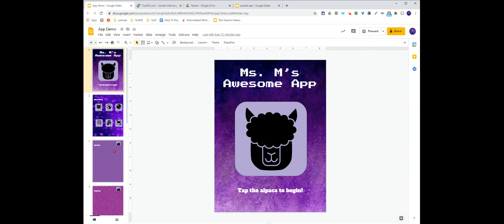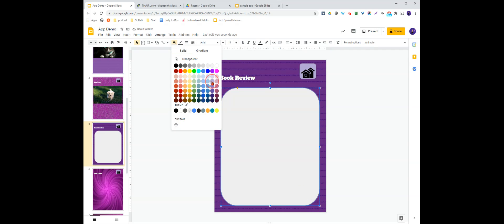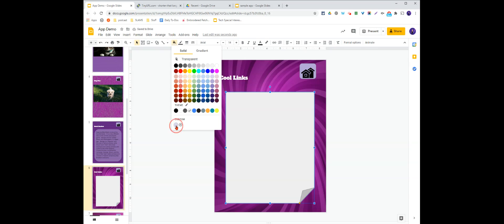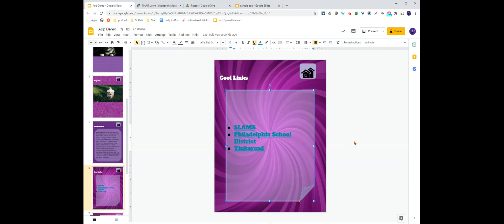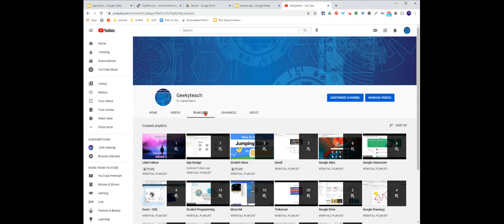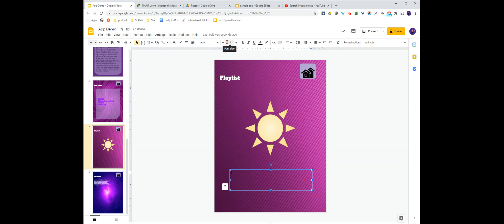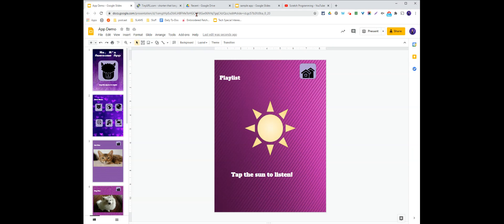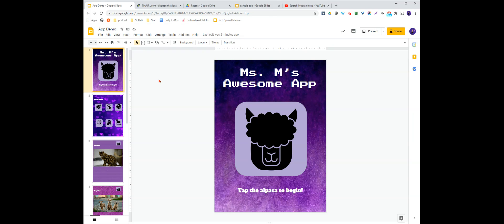App Creation Part 2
Part two of creating an app with Google Slides.  Now let's add content, and publish with an easy to share URL